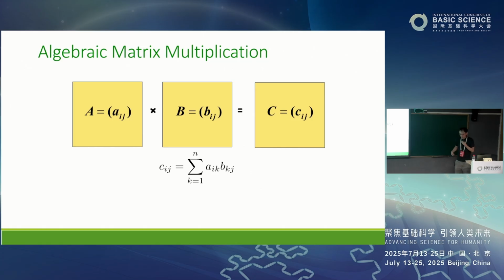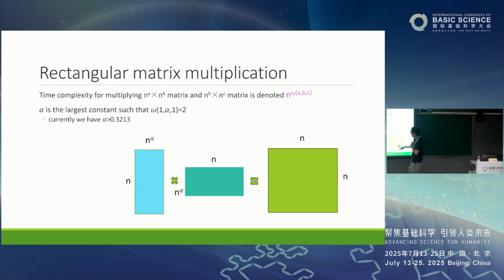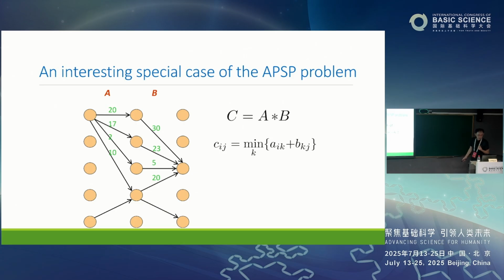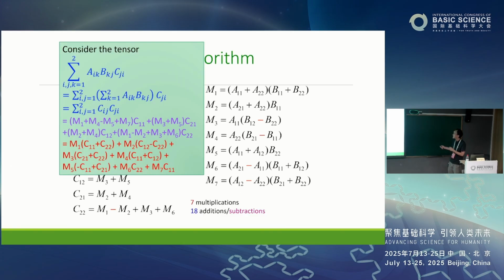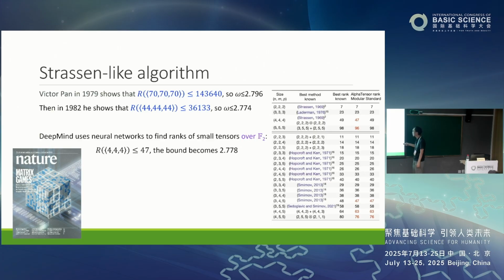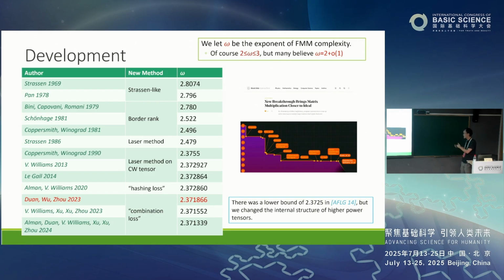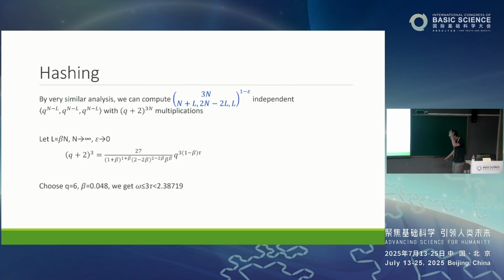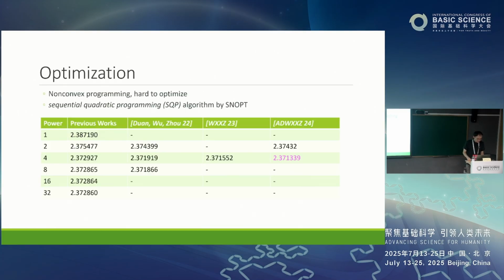Ran Duan: Faster Matrix Multiplication via Asymmetric Hashing